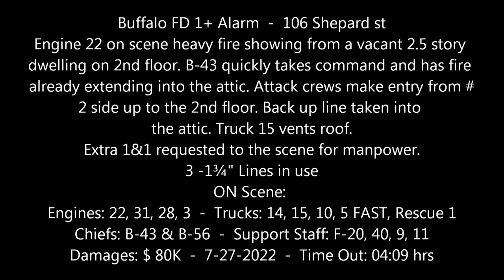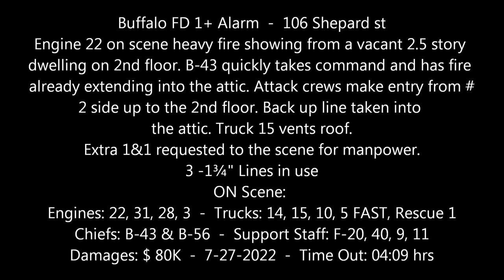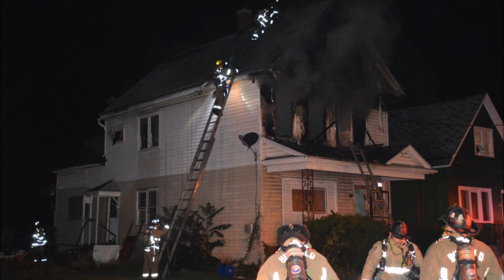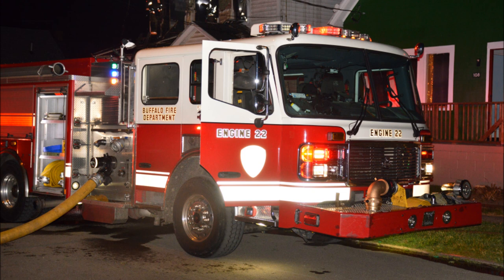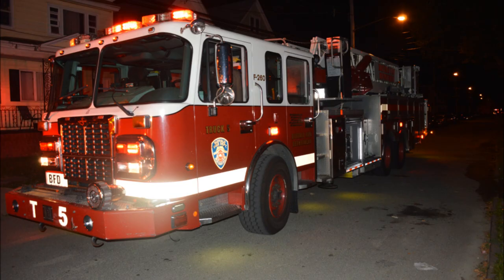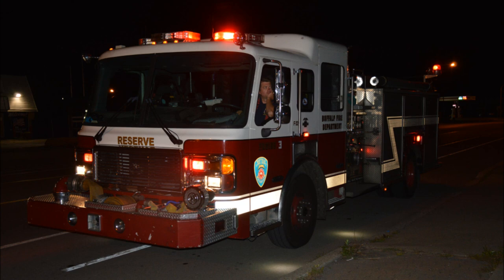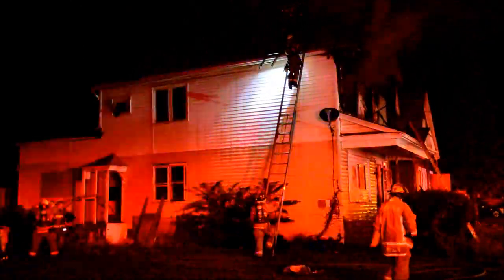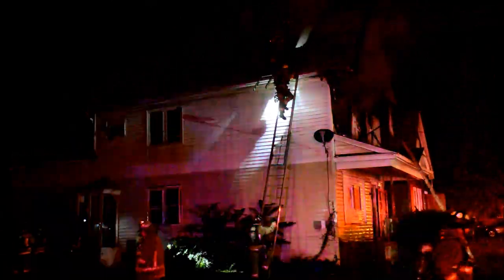Buffalo FD 1+ Alarm - 106 Shepard st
Engine 22 on scene heavy fire showing from a vacant 2.5 story dwelling on 2nd floor. B-43 quickly takes command and has fire already extending into the attic. Attack crews make entry from #2 side up to the 2nd floor. Back up line taken into the attic. Truck 15 vents roof. Extra 1&1 requested to the scene for manpower.
3 -1¾" Lines in use
ON Scene:
Engines: 22, 31, 28, 3
Trucks: 14, 15, 10, 5 FAST, Rescue 1
Chiefs: B-43 & B-56
Support Staff: F-20, 40, 9, 11
Damages: $ 80K
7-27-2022  -  Time Out: 04:09 hrs